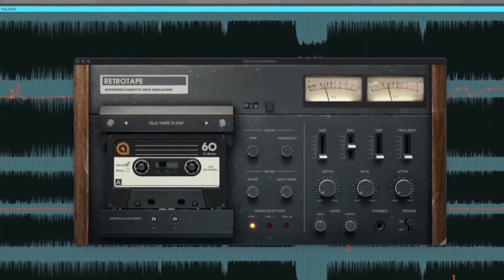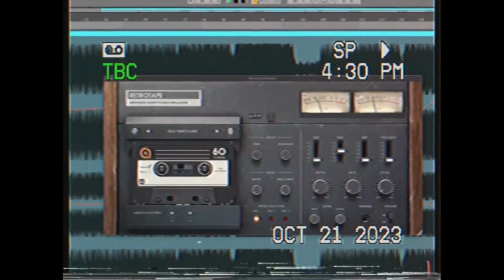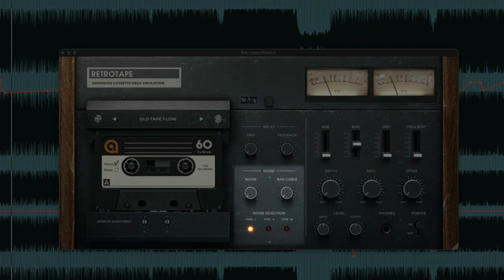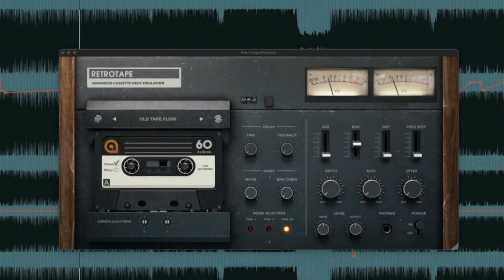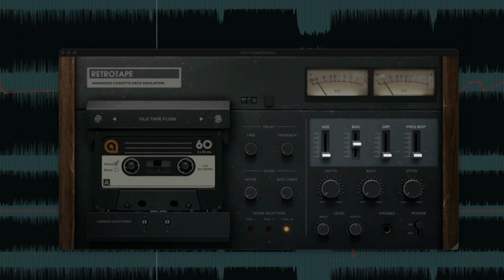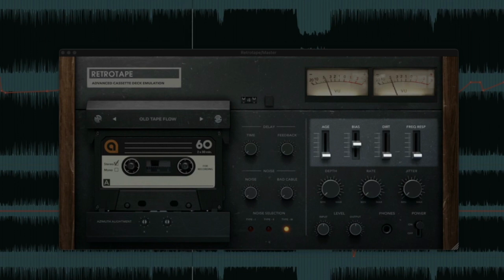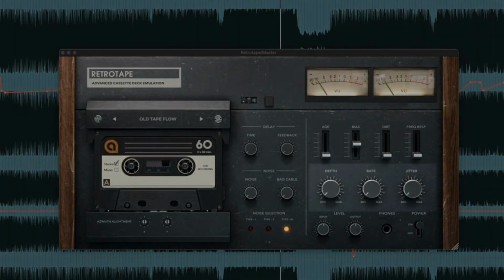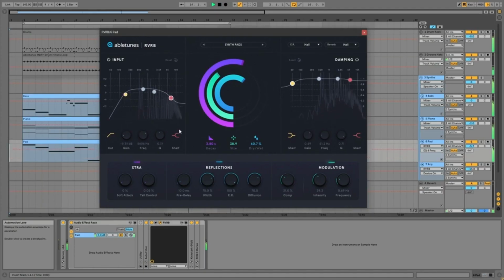Retrotape & RVRB Plugin Bundle by Abletunes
These plugins are perfect for music producers, sound designers, engineers, and musicians who want to take their tracks to the next level.

In this video,  we discuss:
0:00 Nostalgic Tape Character and Futuristic Reverb in One Bundle
0:24 Retrotape
2:42 RVRB

The Ten Part 2,' an exclusive and limited-edition sample pack meticulously crafted to ignite your creativity in crafting dark trap beats. Dive into a collection of 5 mesmerizing loops and 5 cutting-edge samples, each meticulously designed to deliver instant inspiration and elevate your production game. With haunting melodies, captivating rhythms, and an unmistakably 'wow' factor, 'The Ten Part 2' is your go-to resource for crafting trap masterpieces. Grab your copy now, and join the select few who will own this coveted treasure. Act fast – limited to just 10 copies.

Endless Options To Create New Tracks or Further Develop Existing

Take Any Sound And Make It Feel Lo-Fi, Warm And Vintage in less than 3 seconds

100% Free Forever - get pro-sounding results with zero cost on your end